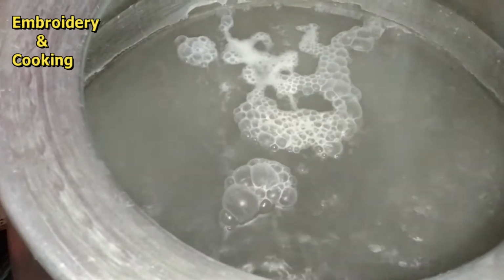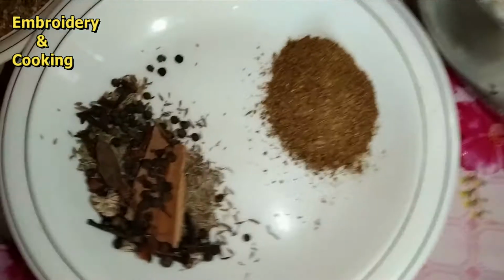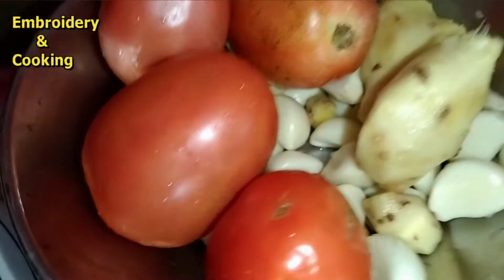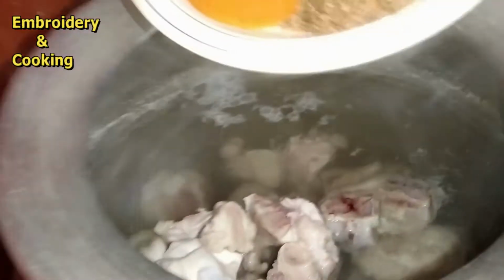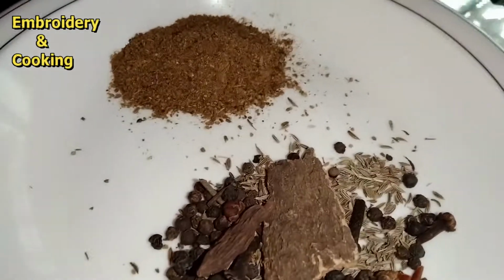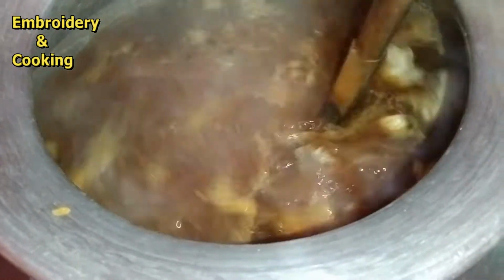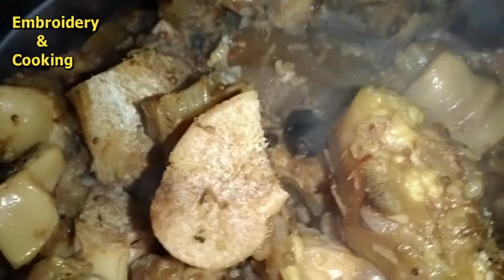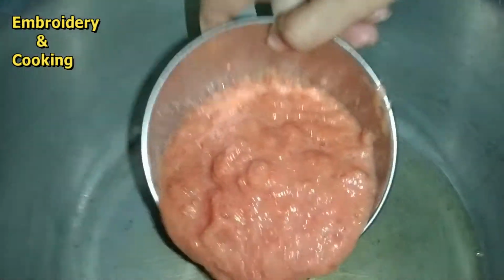Beef Trotter's Recipe | Beef Paya Curry | Embroidery & Cooking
ASSALAM ALIKUM GUYS ❤️ HOW ARE U ALL -- In this video, we will show you how to make yummy beef trotters in traditional style.

Your subscription means a lot to us And we are nothing without all of your support 🥺